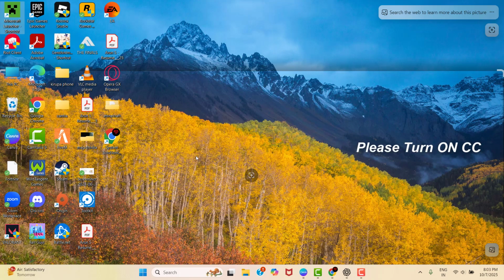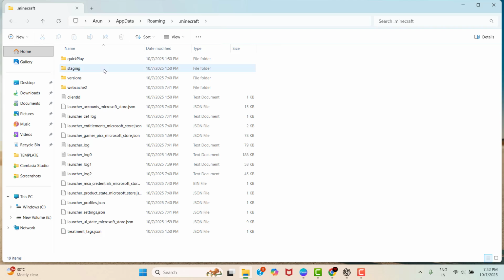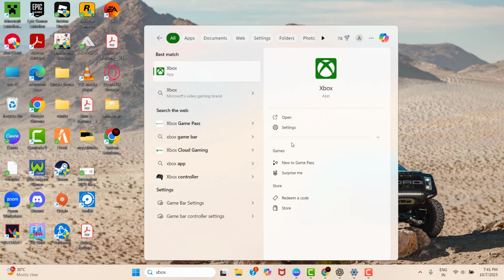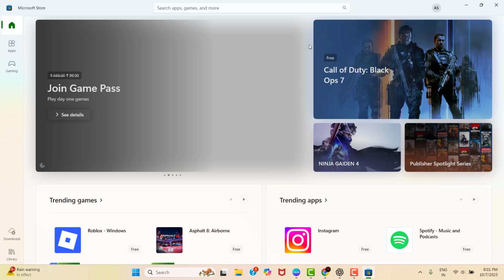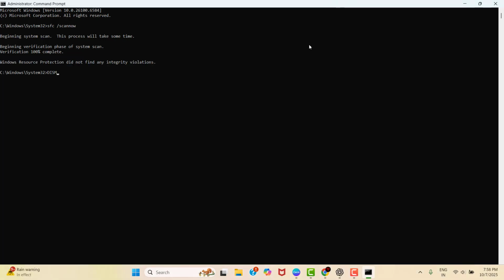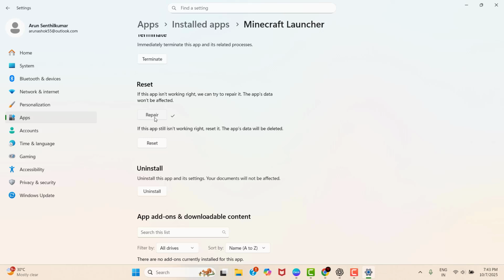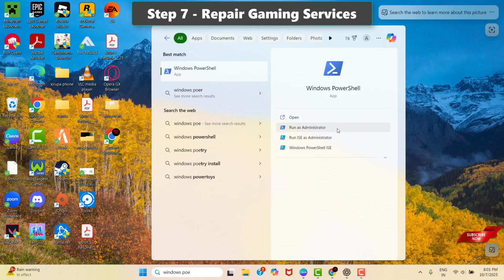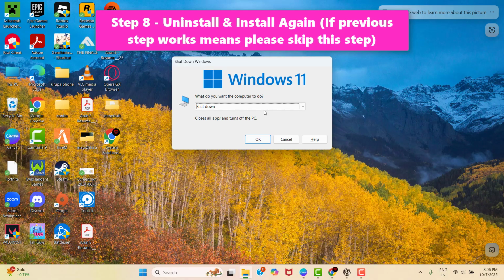How to Fix Minecraft Launcher Error Code 803F8001 in Windows | App Not Available or Licensing Error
Thank You Everyone For Watching My Video  " How to Fix Minecraft Launcher Error Code 803F8001 in Windows | App Not Available or Licensing Error Fix ". This Video is Useful And You Learned Something Interesting.